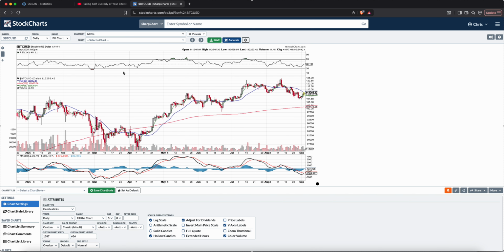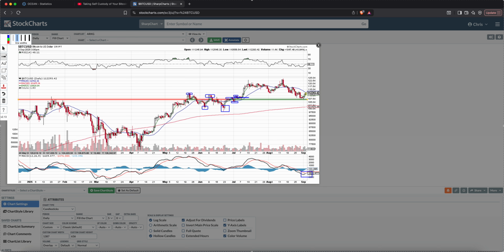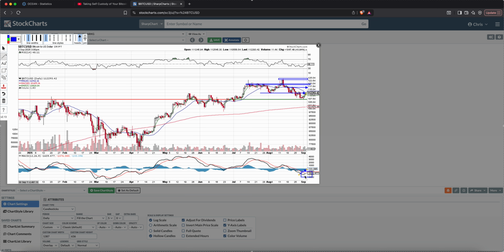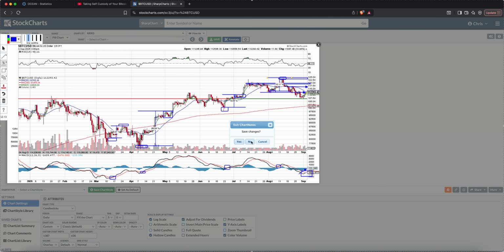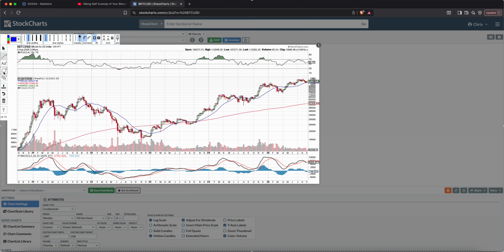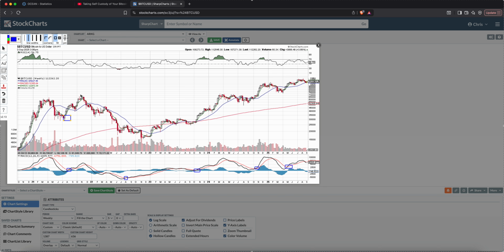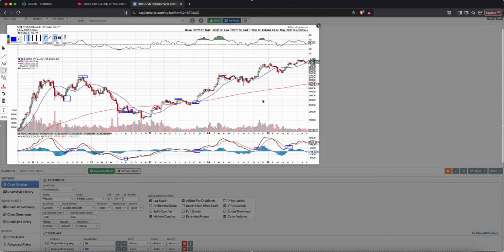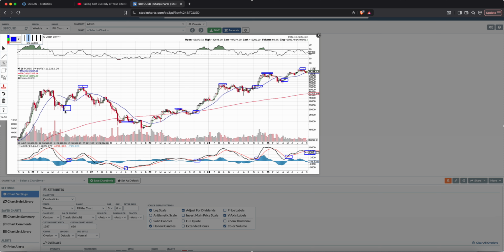Bitcoin at $112k. The next big move in bitcoin is coming